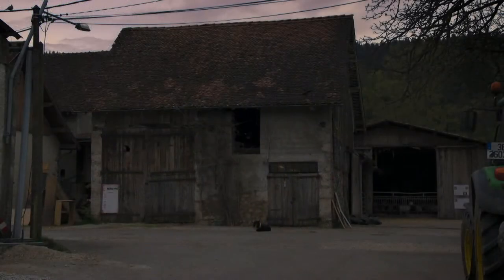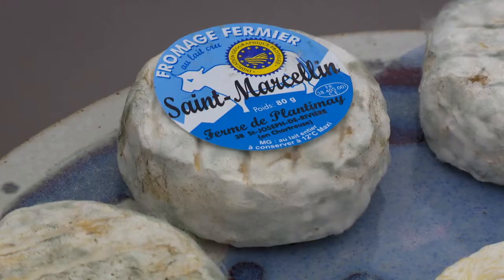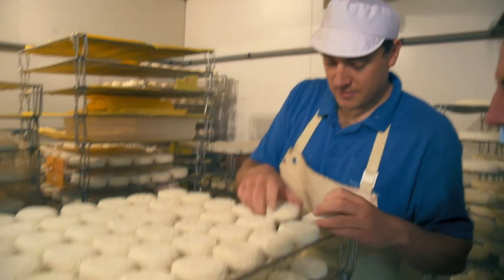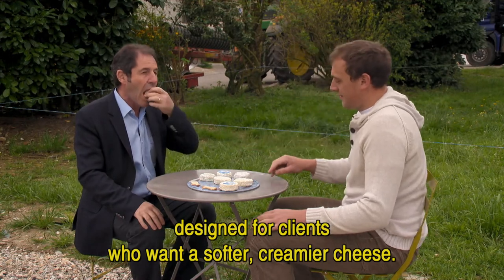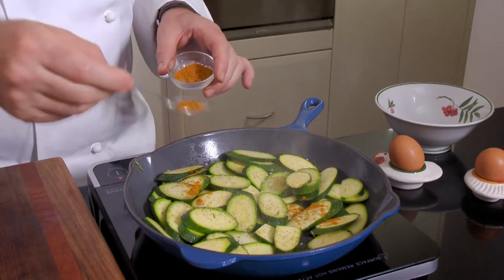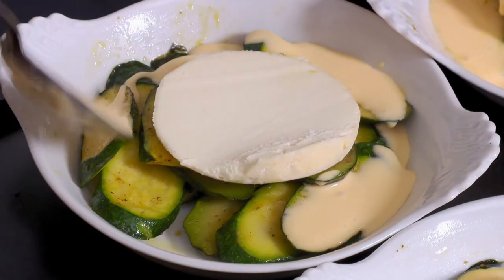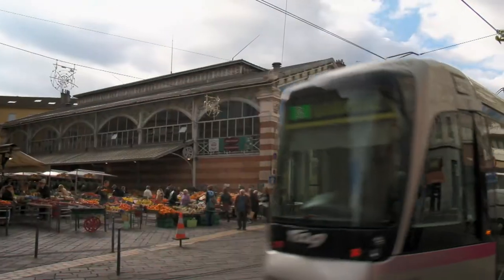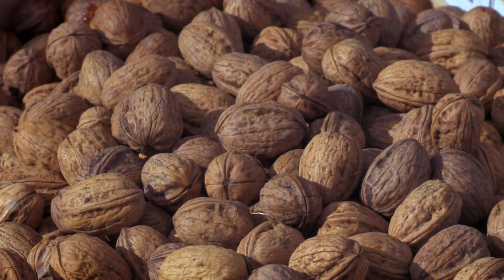TASTE LE TOUR 2014 EP202